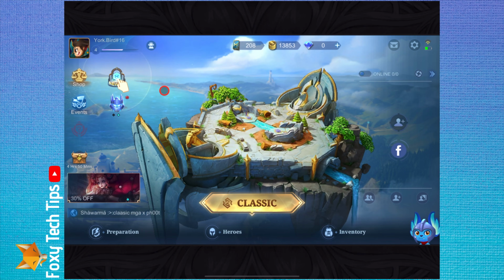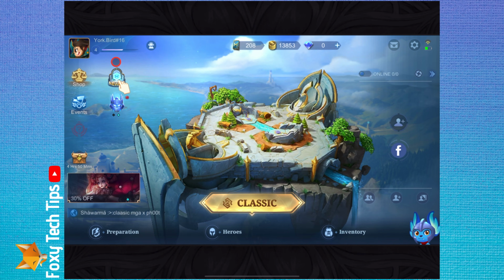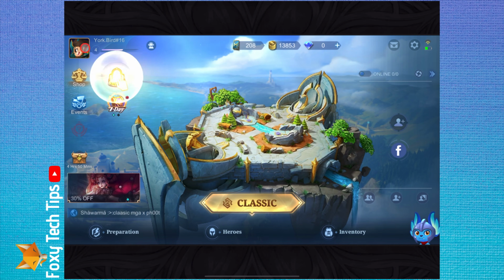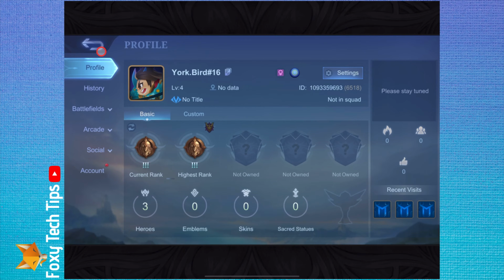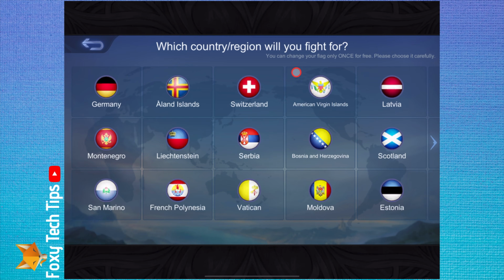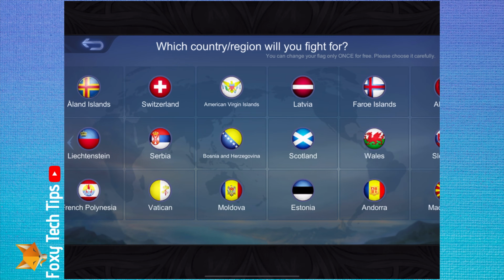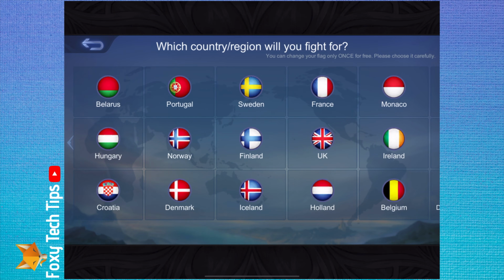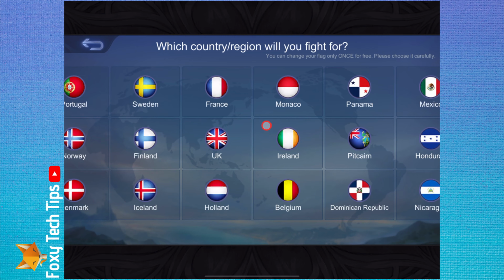How To Change Your Country Flag in Mobile Legends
Easy to follow tutorial on changing the country flag on your Mobile Legends account. Want to represent a different country when playing Mobile Legends Bang Bang? Learn how to change your flag now! The first time you change its for free, but after that you will need a flag change token from the store.

Steps:

- Changing your Flag in mobile legends is easy. From the main dashboard of the app, tap your profile icon from the top left of the screen.

- On your profile page, tap your current flag.

- You can now choose your flag. You are allowed to change your flag once for free only. If you have already changed it before you will need to purchase a ‘flag change’ card from the shop and then use it there.